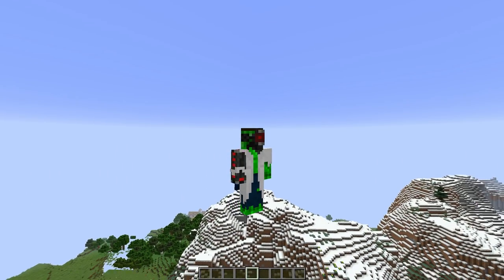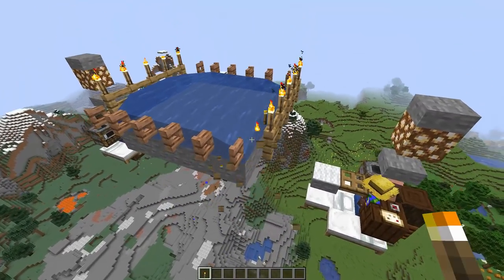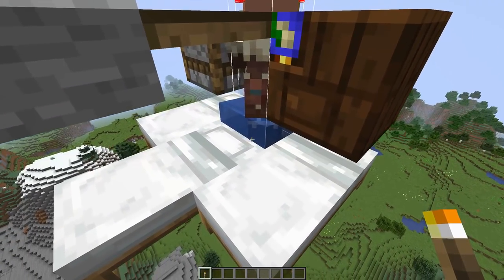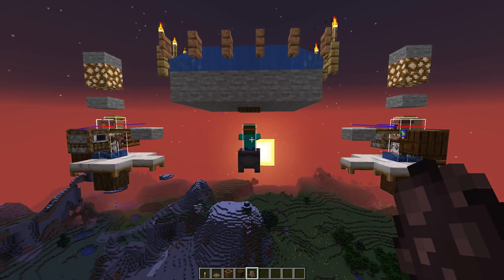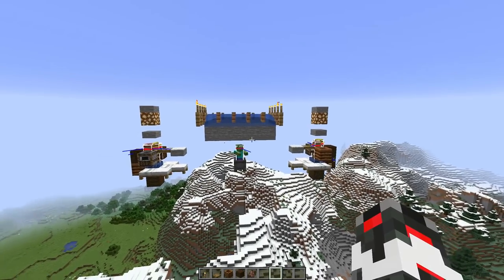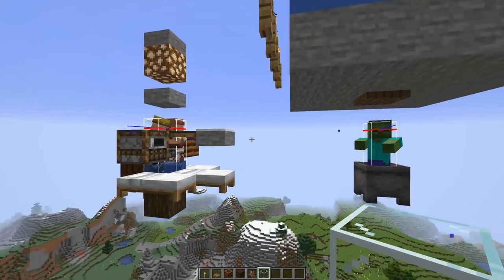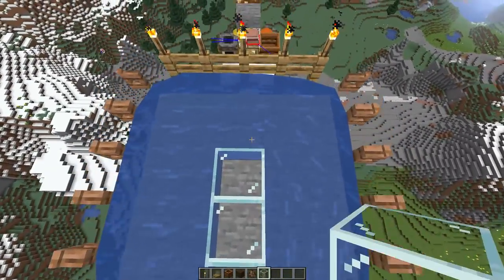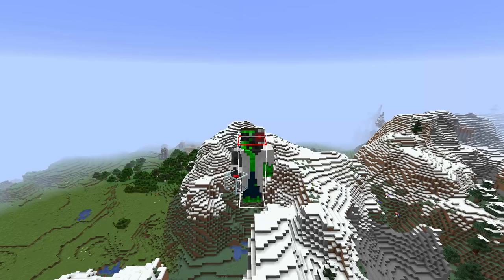Minecraft Iron Farm 1.15 and 1.14.4 Tutorial - No Redstone & Future proof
Iron Farm for Minecraft 1.15. Minecraft 1.14.4 pre 3 brought the final changes to pathfinding, villager a-i. and iron golem spawning.